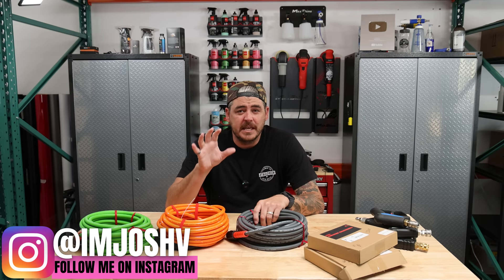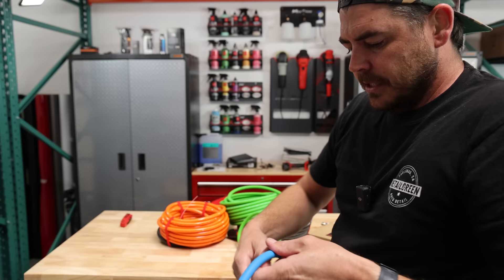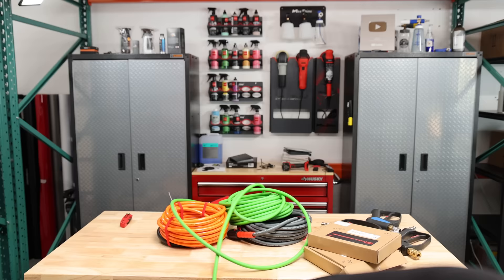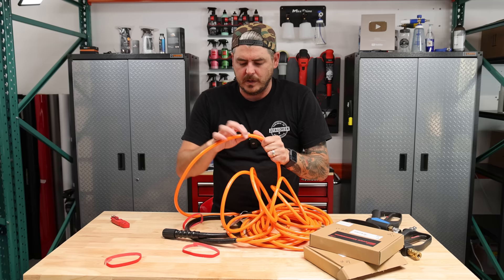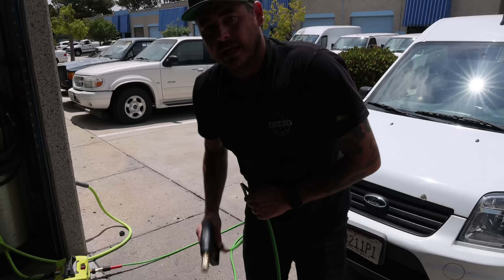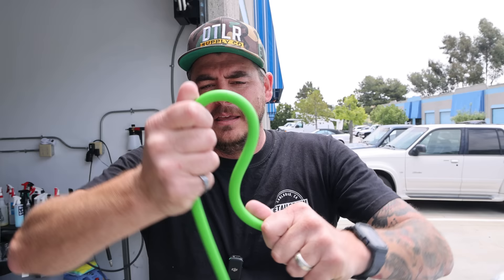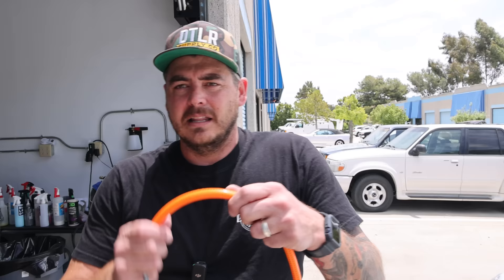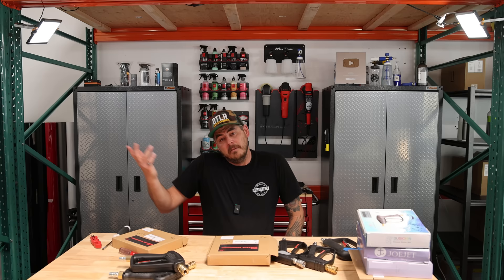UPGRADE YOUR PRESSURE WASHER HOSE | Best Kink Free Uberflex VS Yamatic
Upgrading your pressure washer hose is the most important part of creating a more pleasurable pressure washing experience.  The hoses that come with most pressure washers are stiff, short, and like to tangle and kink. y go to has always been the 50' uberflex hose because it is long and very easy to work with.  However, Yamatic has a hose that looks to be a good competitor to the uberflex. So i ordered it and tested it out to see how it compares... ENJOY!

LINKS TO PRODUCTS IN THIS VIDEO👇👇👇

UBERFLEX HOSE:
UBERFLEX 35'
UBERFLEX 50'
FLEXZILLA 50'
100ft UberFlex Hose

YAMATIC HOSES

M22x15 to M22x14 ADAPTER -

M22x15 QUICK CONNECTS

M22x14 QUICK CONNECTS

TIME CODES:
0:00 - UPGRADE YOUR PRESSURE WASHER HOSE
0:22 - Best Kink Free Uberflex VS Yamatic
0:45 - Features
7:37 - TESTING WITH A PRESSURE WASHER
9:25 - Weird cracking noise?
13:34 - Final Thoughts